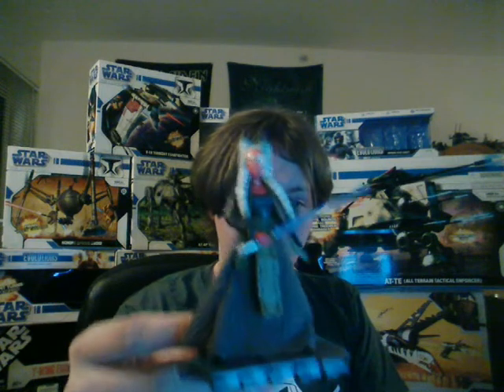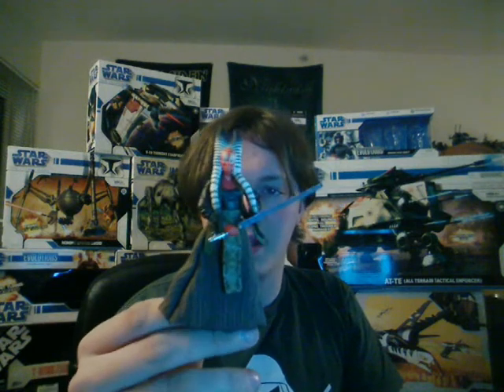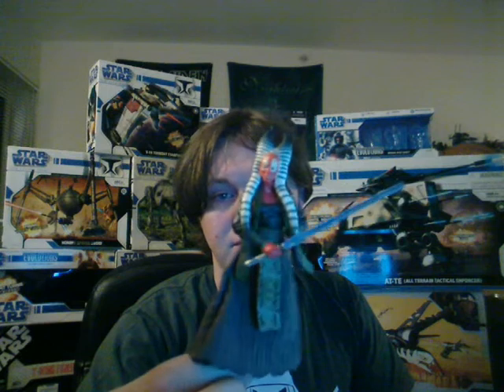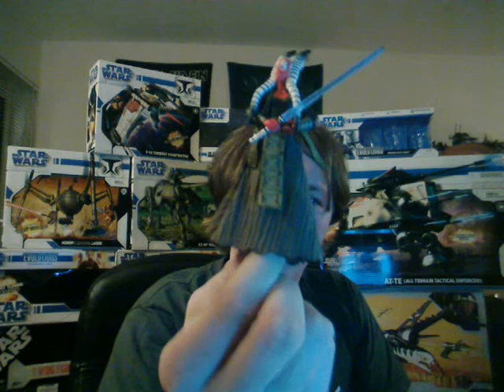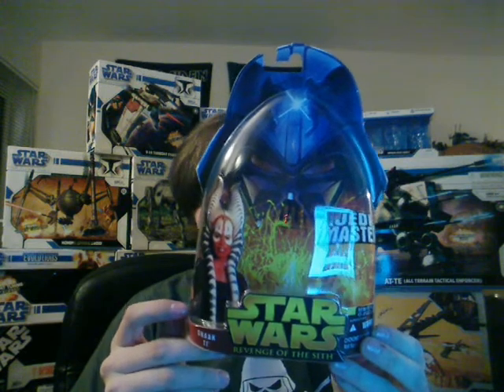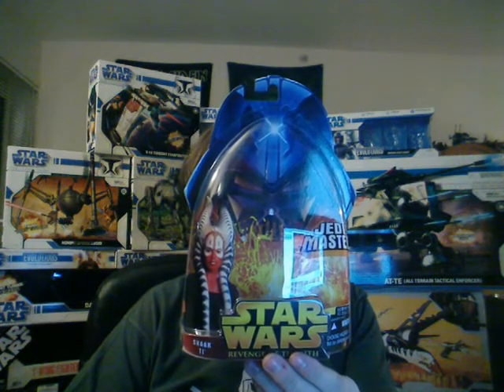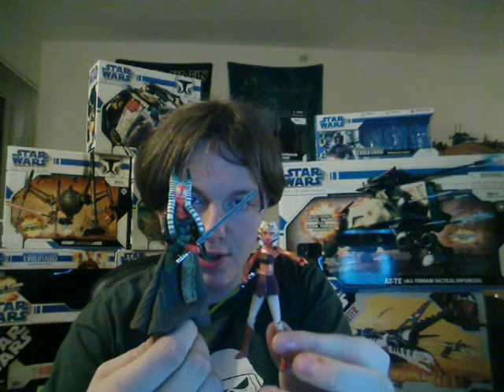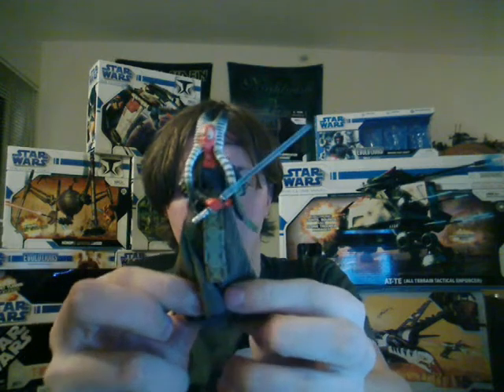Shaak Ti, Revenge of the Sith Version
Absolutely one of the coolest looking jedis out there, a great birthday gift from my good friend Tobias who goes by the name Tobyreview in here... Be sure to check out his channel

Also again i appriciate comments, ratings and subscribtions ;)